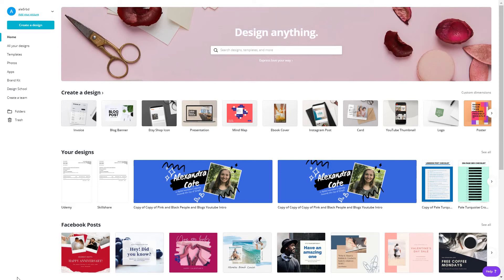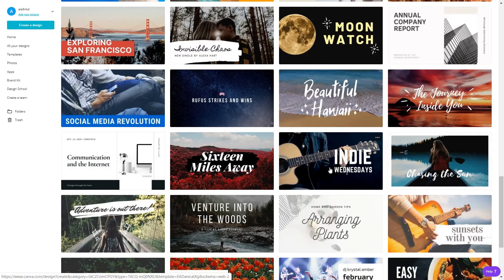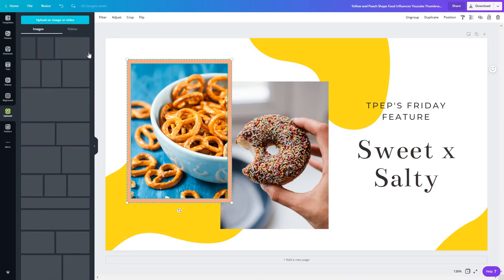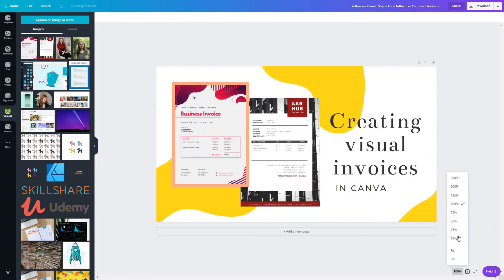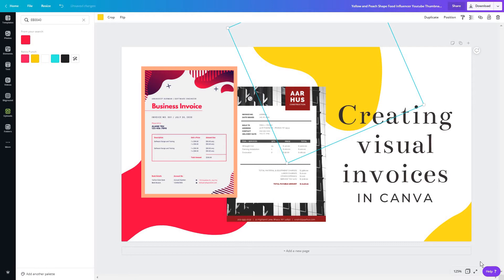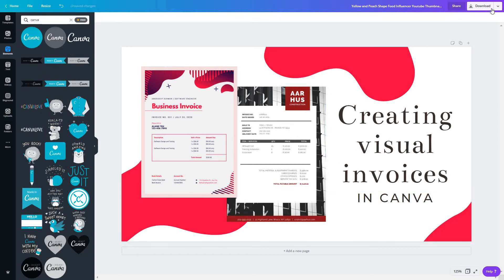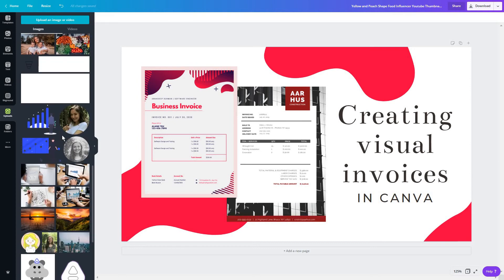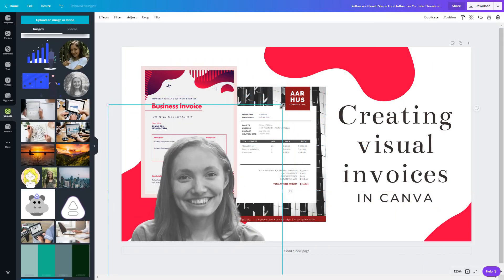How to Make a YouTube Thumbnail with Canva in Less Than 3 Minutes - Thumbnail Tutorial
I'm back with a quick tutorial on how you can create a simple, clean YouTube video thumbnail in 3 minutes using Canva for free.